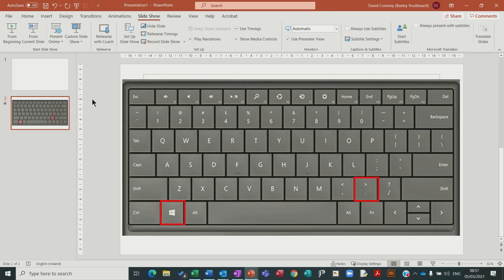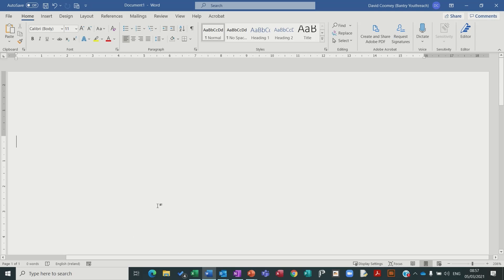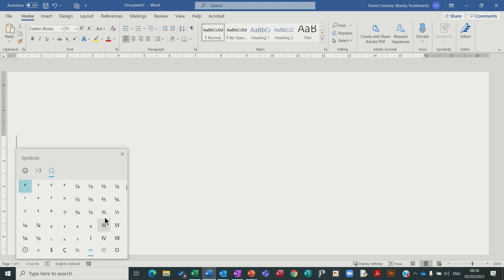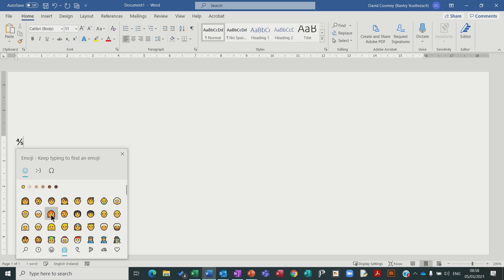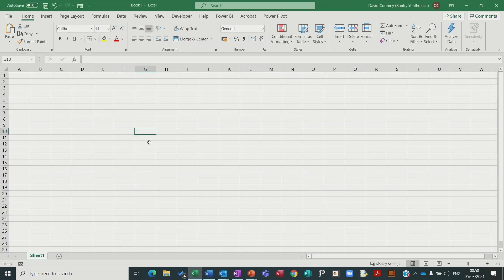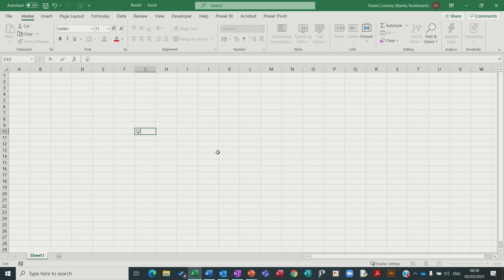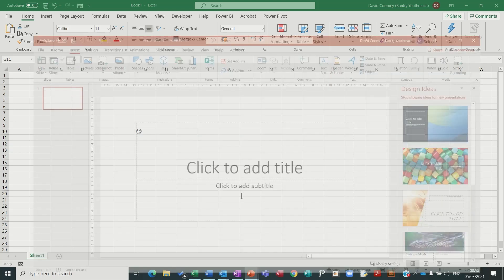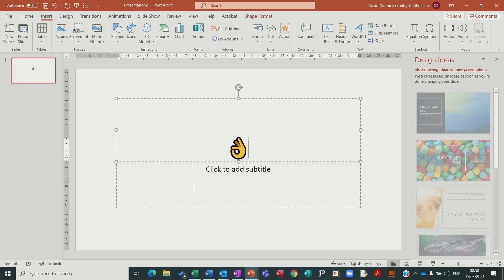Emojis in Windows 10